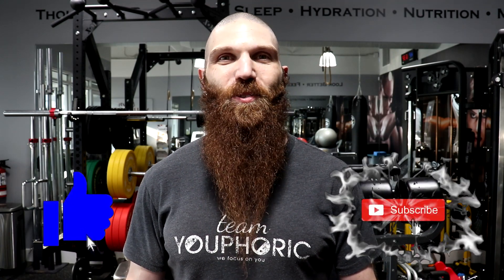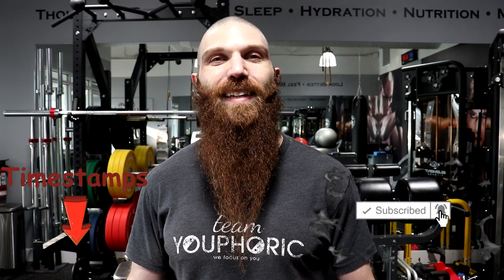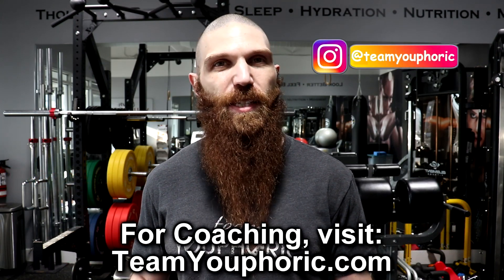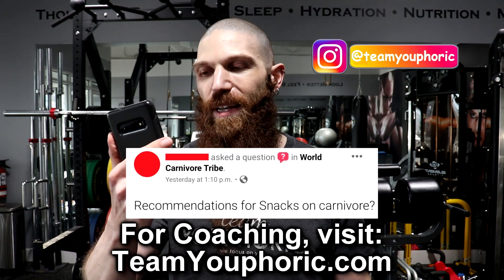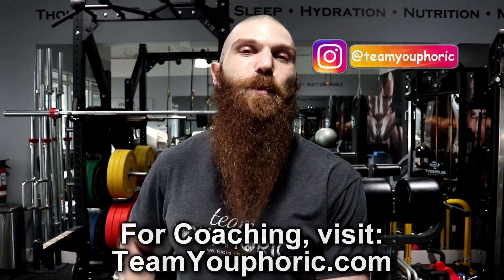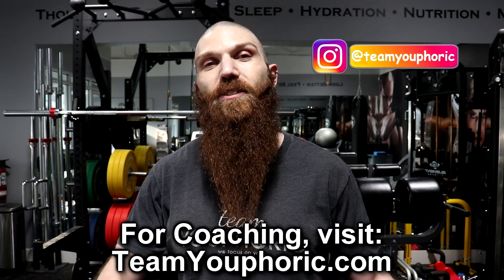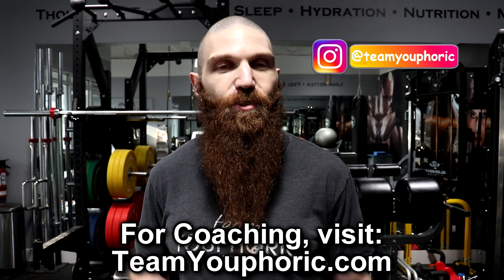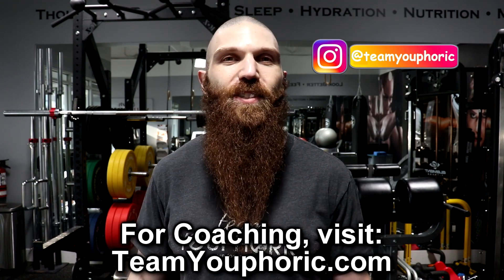Carnivore Q&A: What are the BEST SNACKS on the CARNIVORE DIET??? Top 5 Best Carnivore Snack Ideas!!!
What are the Best Snacks on the Carnivore Diet??? In this weeks Carnivore Q&A, Holistic Health Coach, Stephen Daniele, shares his Top 5 Carnivore Snacks on the Carnivore Diet! If you have any other questions, ask them down in the comments section and I'll answer them during our next Sunday Q&A!!!

⏰TIMESTAMPS⏰
0:00 Preview
0:24 Question: What Ate the Best Snacks on the Carnivore Diet???
0:40 1. Bacon Jerky
1:25 2. Carnivore Chips
2:46 3. Carnivore Donuts
4:02 4. Cheesy Bacon and Egg Muffins
4:49 5. Pork Rinds
5:55 Thanks for Tuning In. Please Like, Share, Comment, and Subscribe!!!